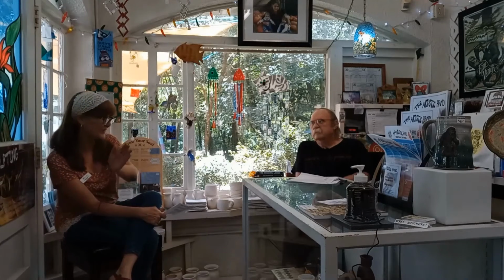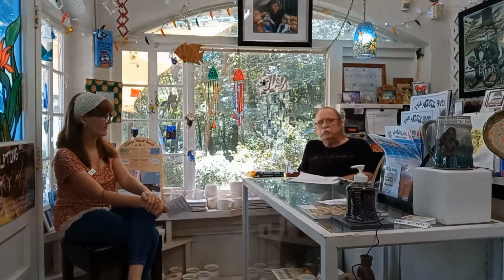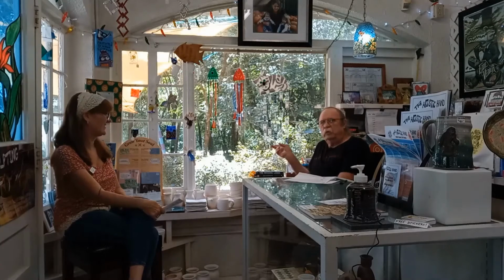Meet Del Seaman, Owner of The Artistic Hand Gallery and Studio in Oviedo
Realtor®, Kellie Blackwell, of RedZone Realty Group, interviews Del Seaman, Owner of The Artistic Hand Gallery and Studio of Oviedo. Del talks about what the Gallery and Studio both have to offer the residents of, and visitors to, the City of Oviedo, as well as the great experiences he has planned there this upcoming Fall and through the holidays. You will also learn more about Del himself - his background, his character, and what drives him.

For more business interviews, local information, news and deals for Oviedo, go